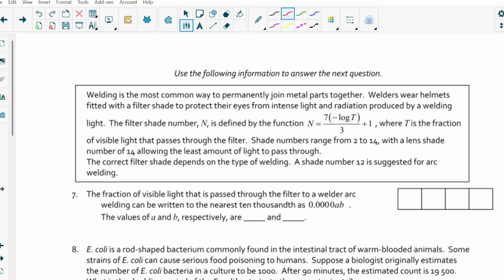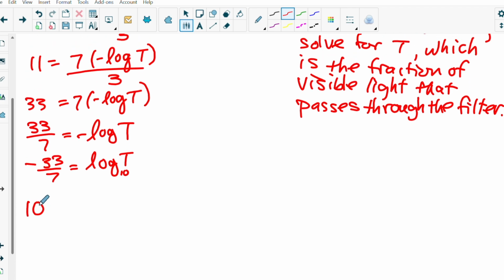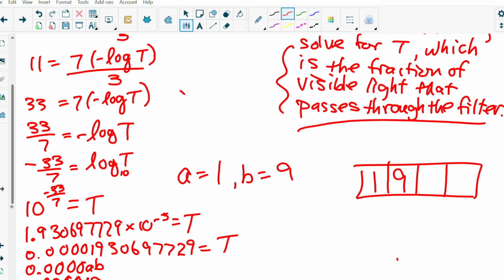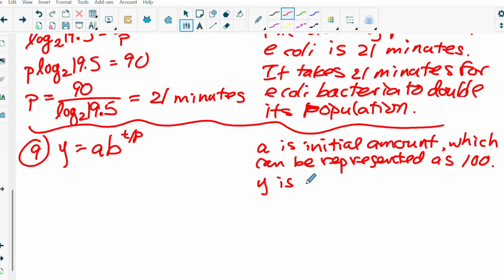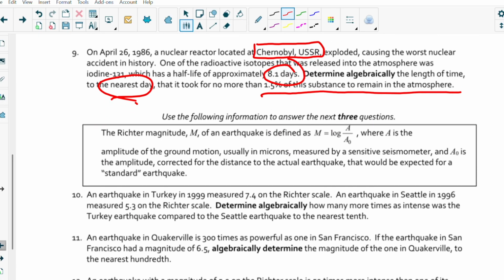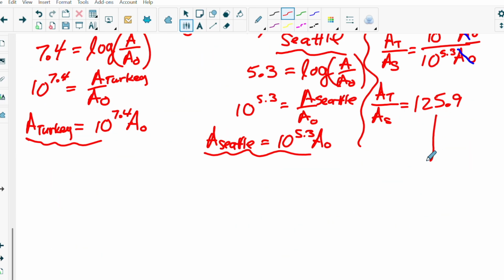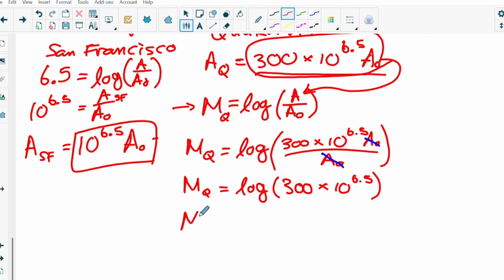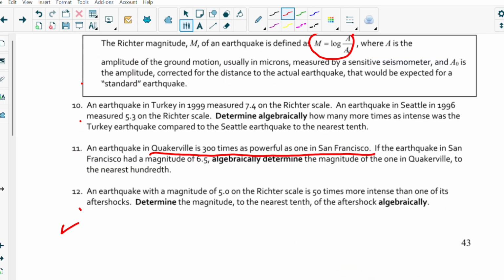8.Y2 Applications - Check Your Understanding 2 of 2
Logarithms